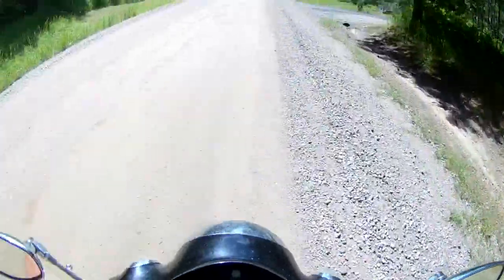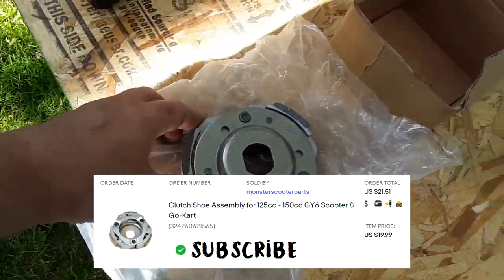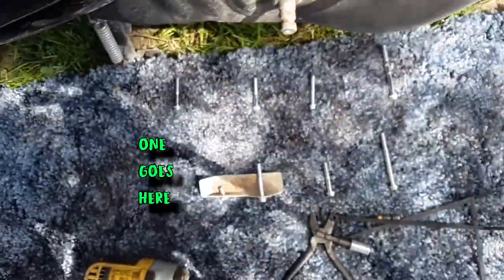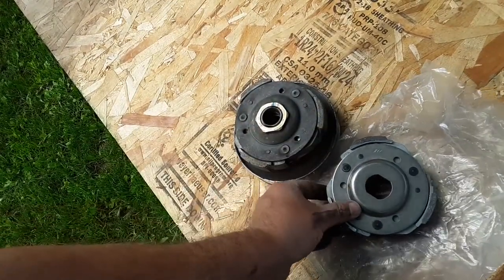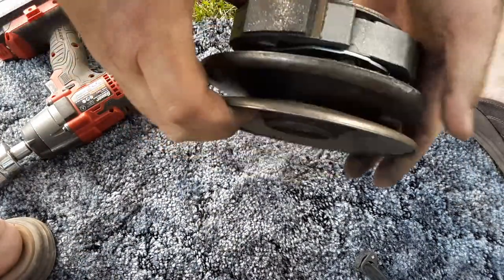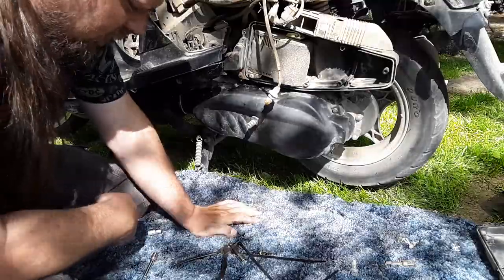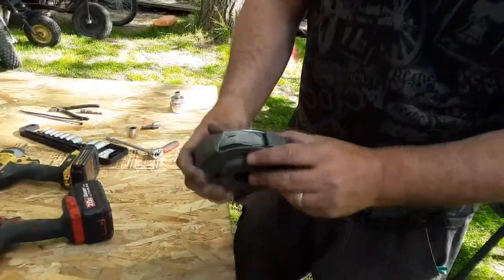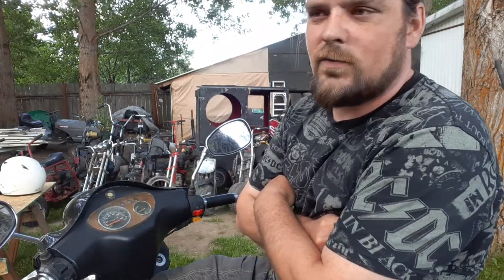GY6 scooter clutch replacement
my GY6 scooter was making a weird sound from the cvt. after opening  it up to take a look at what was going on i discovered the clutch was coming apart. I went on ebay and found a replacement clutch  for less than 25$.  turns out that these arent to hard to work on and i got my scooter clutch replaced pretty quickly with not a lot of work.